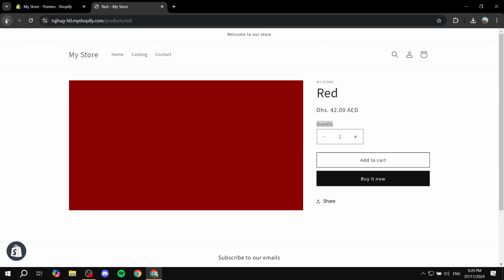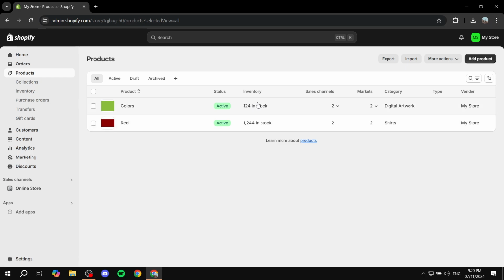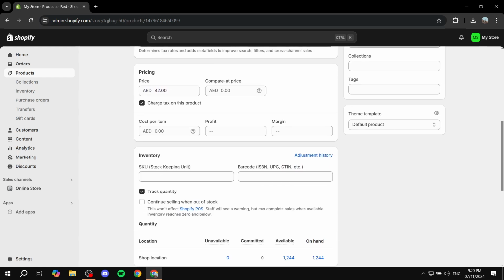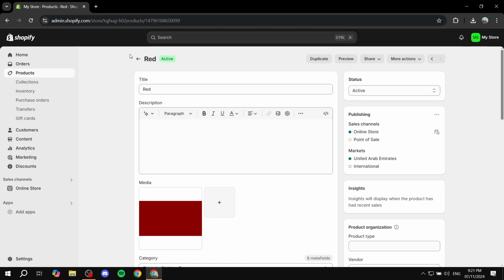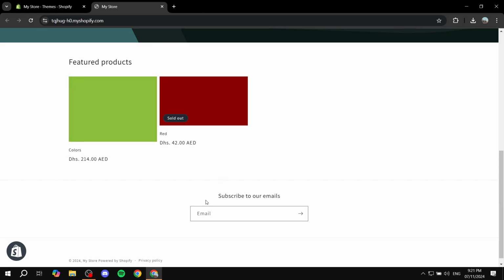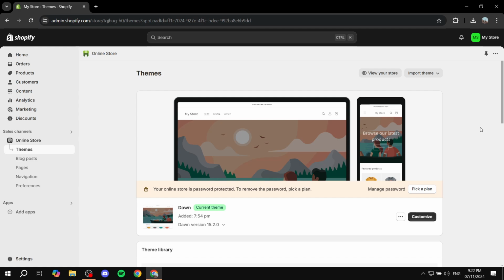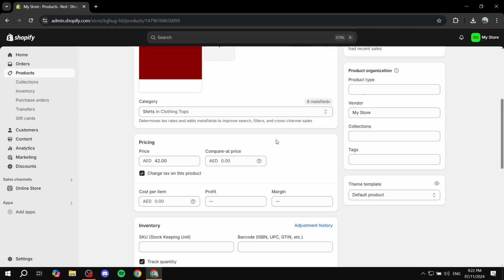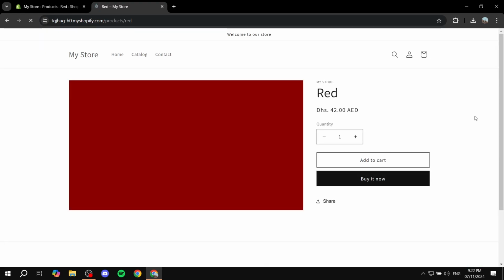How to Make a Product Sold Out in Shopify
If you are looking for a video about How to Make a Product Sold Out in Shopify , here it is!